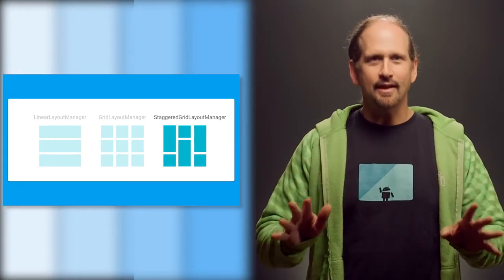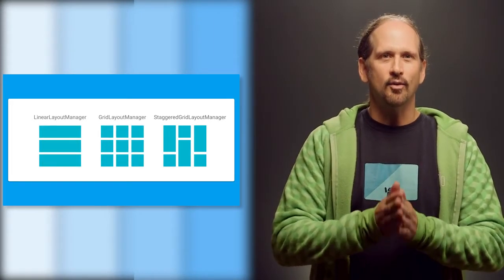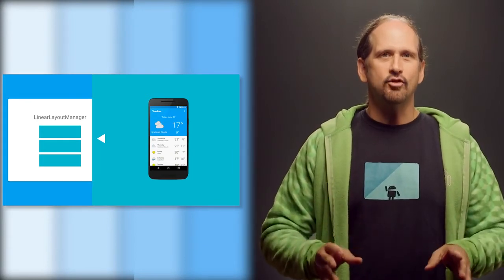Android Tutorials by JavaCourseDrive - RecyclerView Layout Manager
Welcome to android tutorial series by JavaCourseDrive. In this tutorial you will learn about RecyclerView Layout Manager.